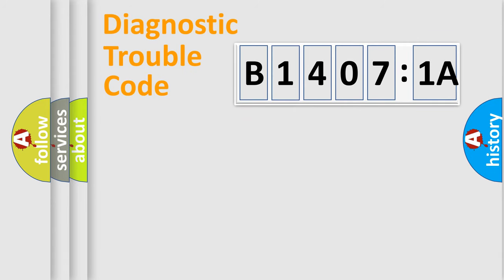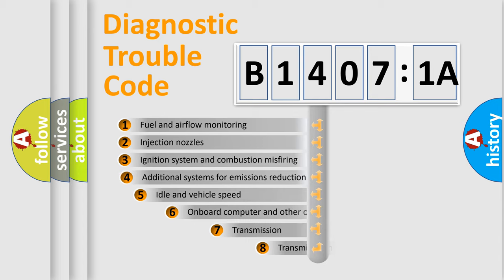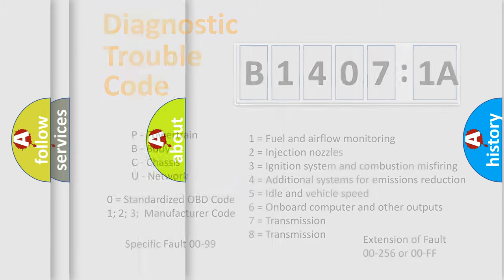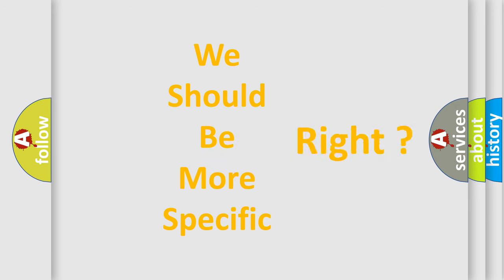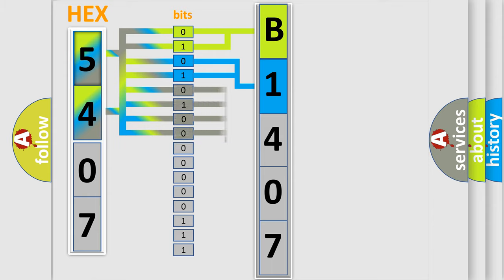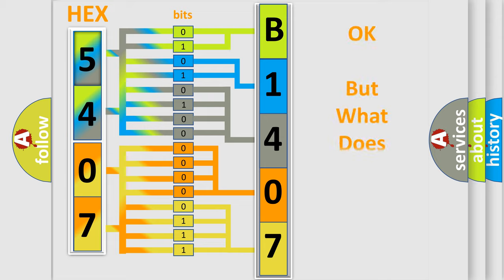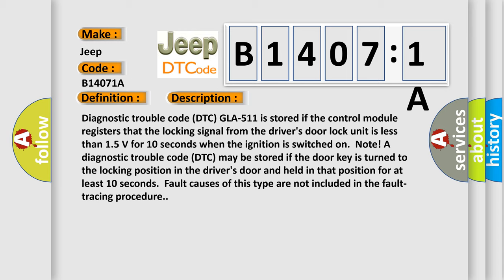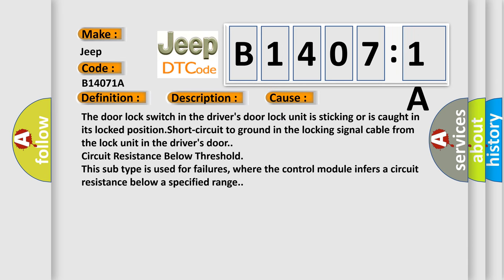DTC Jeep B1407-1A Short Explanation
Contents:
0:21 Basic DTC analysis according to OBD2 protocol standard.
1:48 Insight into programming
2:58 A diagnostically understandable description of the Diagnostic Trouble Code
3:05 Basic error definition

Make:
Jeep
Code:
B1407 1A
Definition:
Door Lock Switch, Signal Too Low
Description:
Diagnostic trouble code (DTC) GLA-511 is stored if the control module registers that the locking signal from the drivers door lock unit is less than 1.5 V for 10 seconds when the ignition is switched on.Note! A diagnostic trouble code (DTC) may be stored if the door key is turned to the locking position in the drivers door and held in that position for at least 10 seconds.Fault causes of this type are not included in the fault-tracing procedure.
Cause:
The door lock switch in the drivers door lock unit is sticking or is caught in its locked position.Short-circuit to ground in the locking signal cable from the lock unit in the drivers door.
Failure Type:
Circuit Resistance Below Threshold
This sub type is used for failures, where the control module infers a circuit resistance below a specified range.